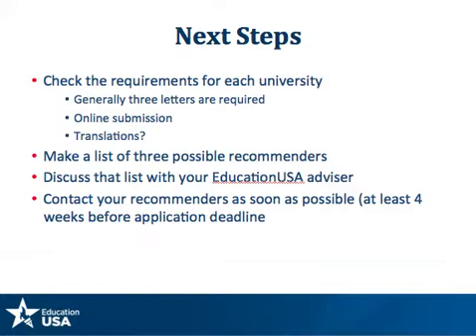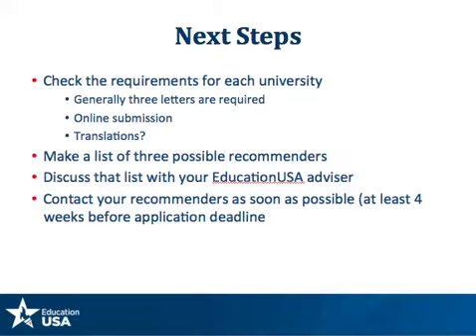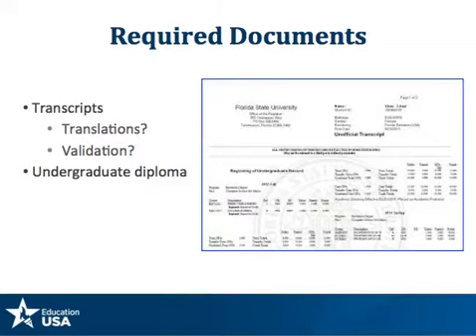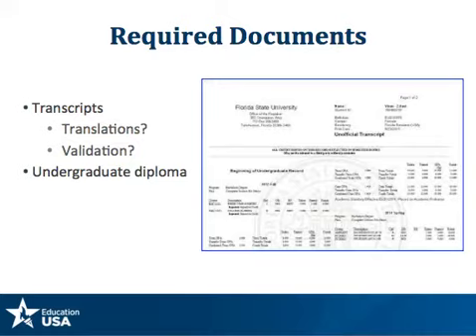OF 2017 Letters of Recommendation